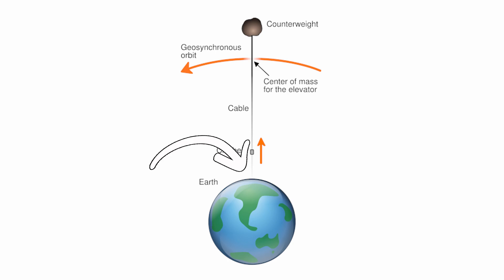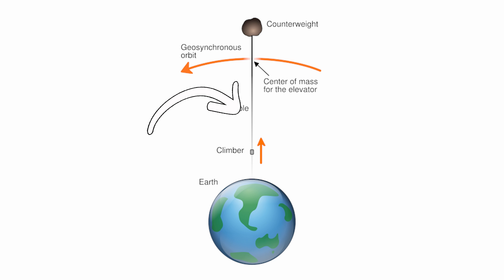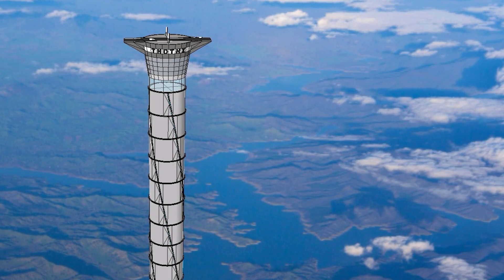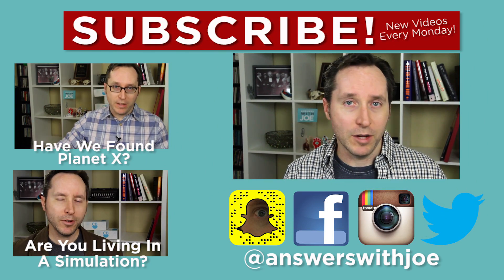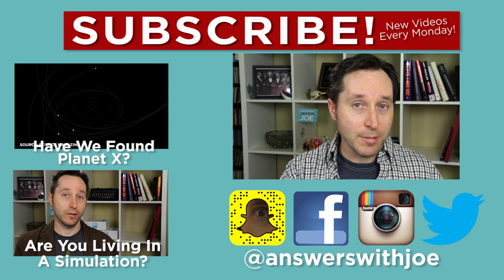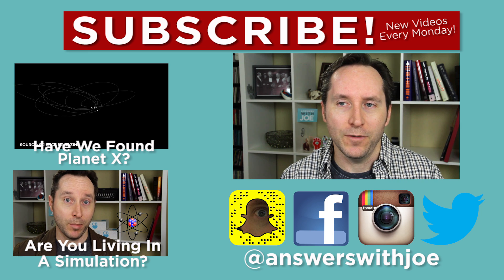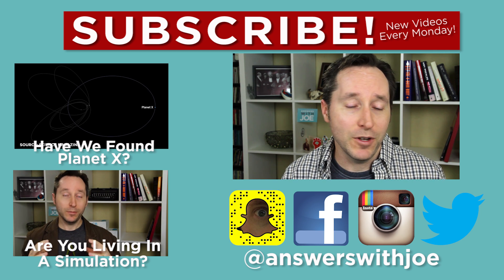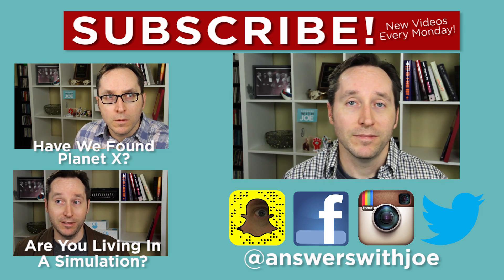Could We Build A Space Elevator? | Answers With Joe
The cost of launching crew and cargo into space is way too expensive. A space elevator could change that - but the challenges are incredible.

Want to know more about the space elevator?  Check out The Space Elevator: A Revolutionary Earth-to-Space Transportation System on Amazon: